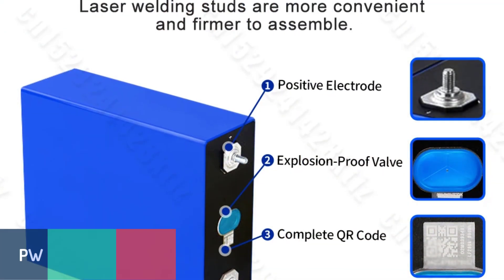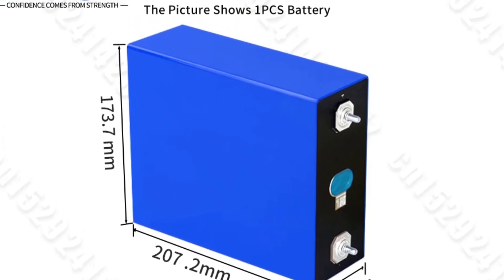TOP 5 Best LiFePO4 Battery Pack in 2025 | Best LiFePO4 Battery Pack on AliExpress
In this video we are showing top 5 best budget LiFePO4 Battery Pack. I think you will be happy to see the review video of our LiFePO4 Battery Pack.

Number 5. PWOD PWOBTSF3 LiFePO4 Battery Pack

Number 4. JOSMA LiFePO4 Battery Pack

Number 3. LEYOHO LF-3.2-105 LiFePO4 Battery Pack

Number 2. DUTRIEUX 12V100Ah LiFePO4 Battery Pack

Number 1. PWOD Avjr4822 LiFePO4 Battery Pack

arr reviewer